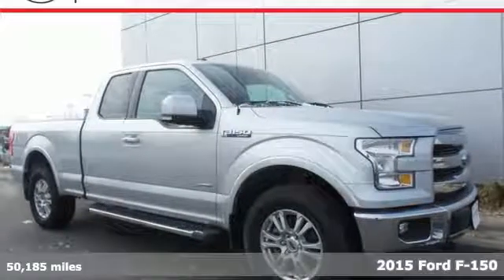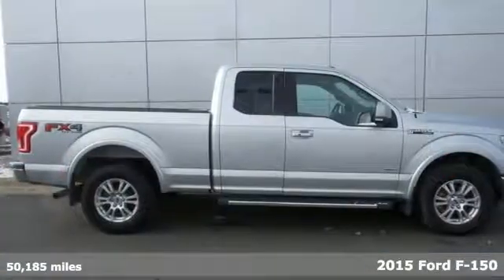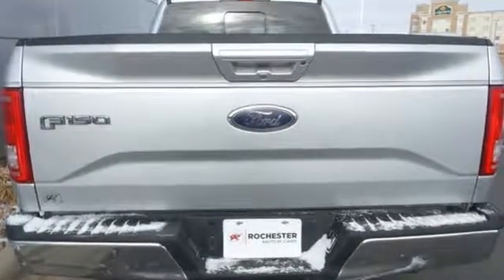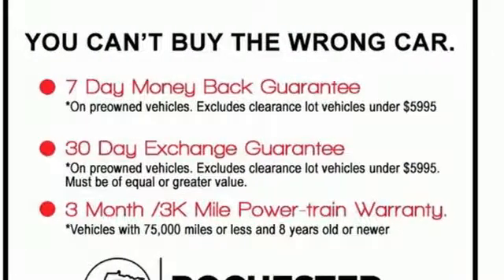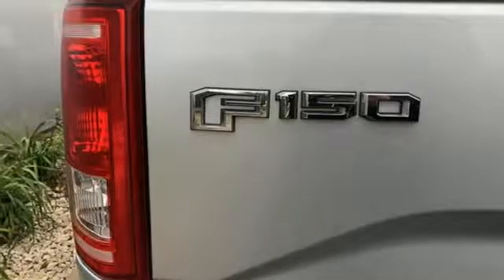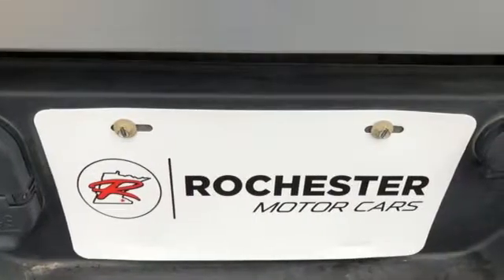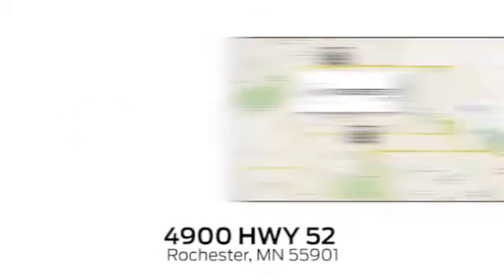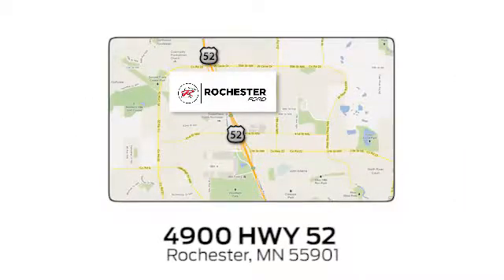Used 2015 Ford F-150 Rochester MN Winona, MN P10157 - SOLD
Year: 2015
Make: Ford
Model: F-150
Trim: Lariat
Engine: EcoBoost 3.5L V6 GTDi DOHC 24V Twin Turbocharged
Transmission: 6-Speed Automatic Electronic
Color: Silver
Interior: Medium Earth Gray
Mileage: 50185
Stock #: P10157
VIN: 1FTFX1EG9FFA29777
Recent Arrival! F-150 Lariat Ingot Silver Metallic FX4 + Heated/Cooled Seats CARFAX One-Owner. Clean CARFAX.

Address:
4900 Highway 52 North